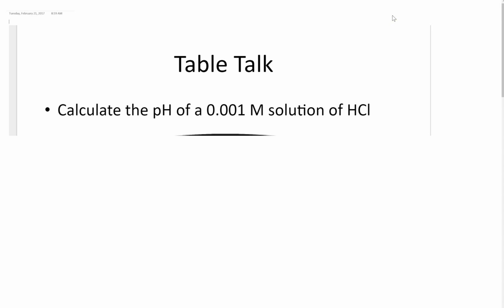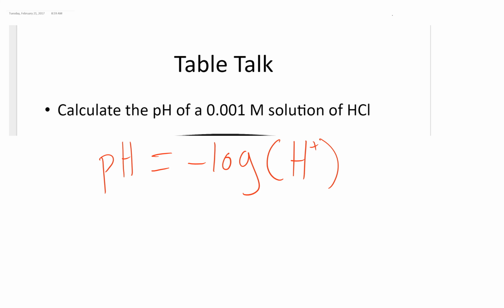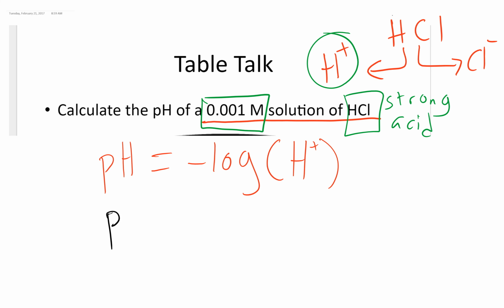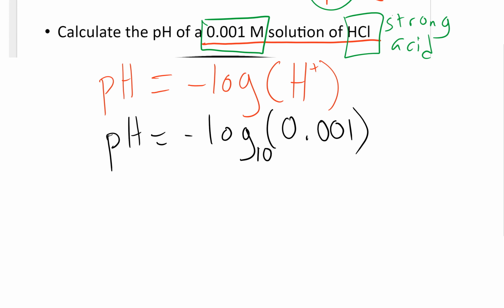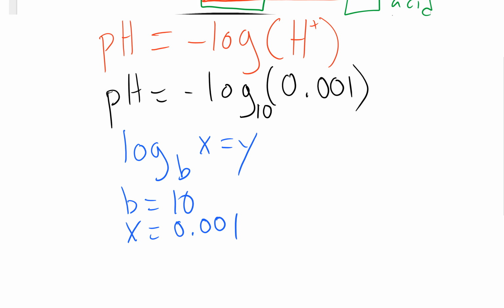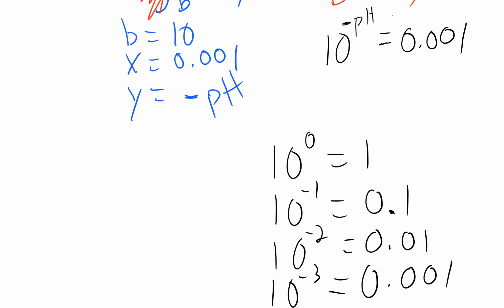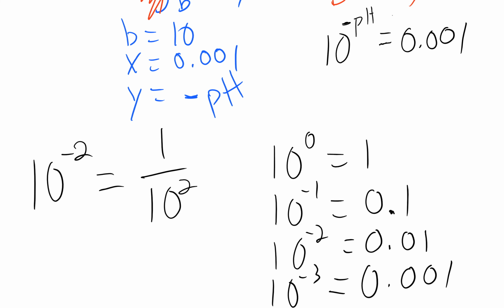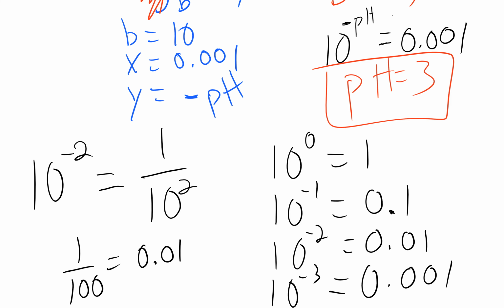Table Talk - pH Calculation